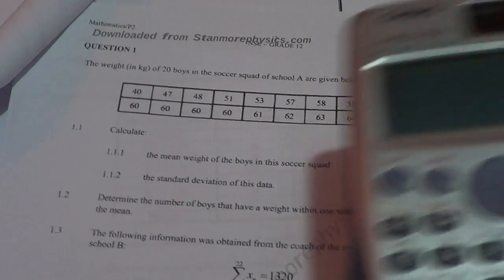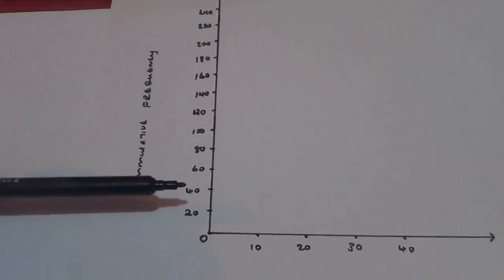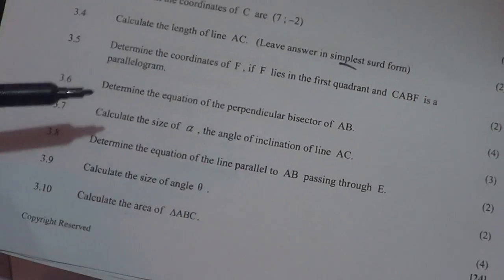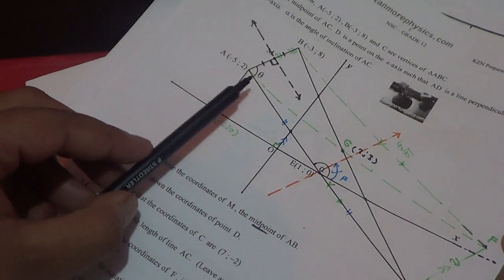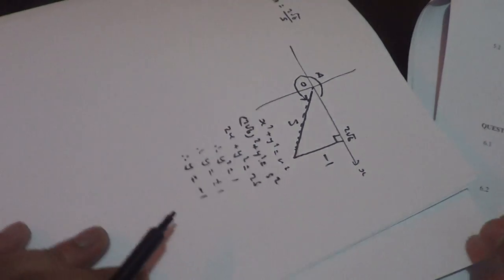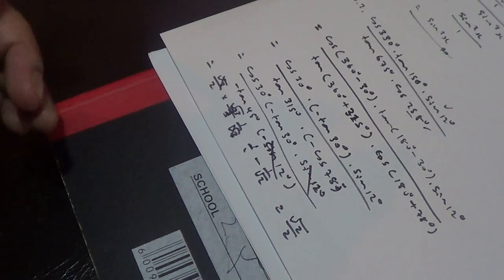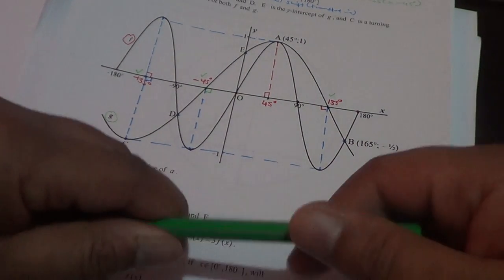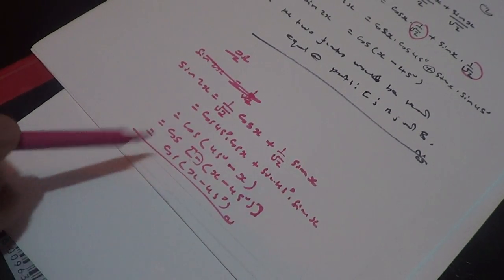Mathematics Paper 2/ Grade 12 Trial Exam/ September 2022/ KZN: Q1 - 7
00:00:00 Question 1
00:18:30 Question 2
00:37:05 Question 3
01:23:10 Question 4
01:37:20 Question 5
01:51:50 Question 6
02:16:30 Question 7